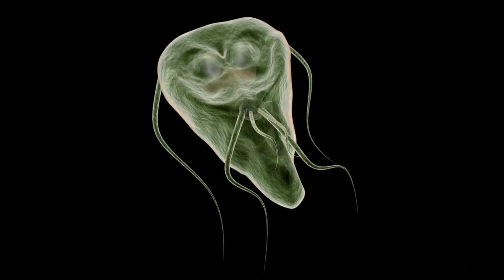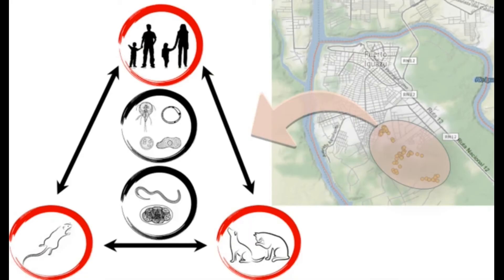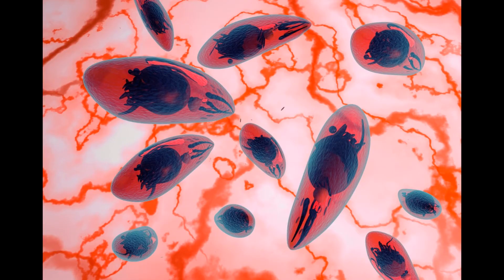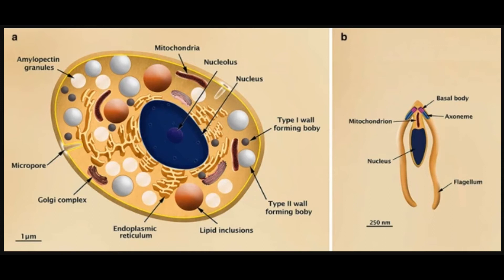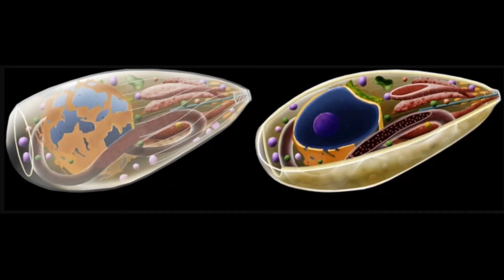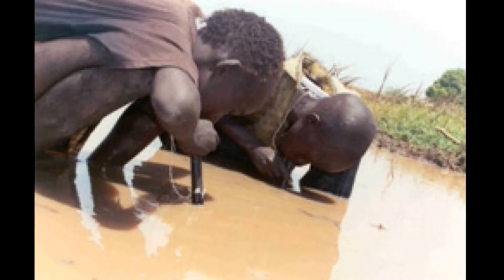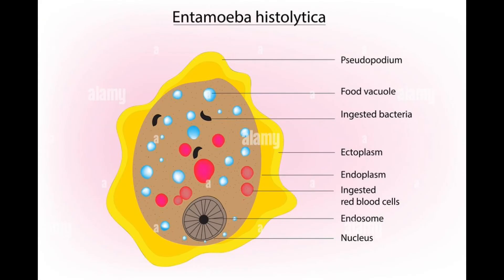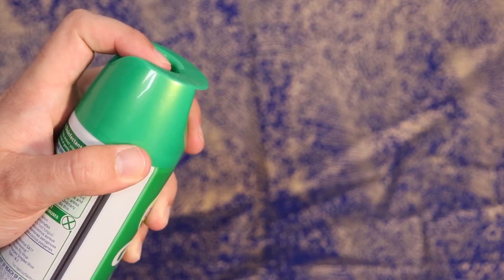Larvae in drinking water l 마시는 물속 유충들 l Larvas en agua potable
I will explain the larvae that have been found in drinking water in various countries around the world.
세계 여러나라에서 마시는 물에 발견되어 왔었던, 유충들 설명 해 드립니다.
Explicaremos las larvas que se han encontrado en el agua potable en varios países del mundo.